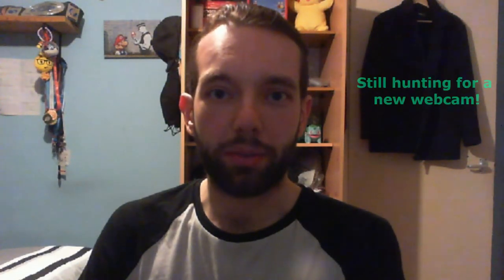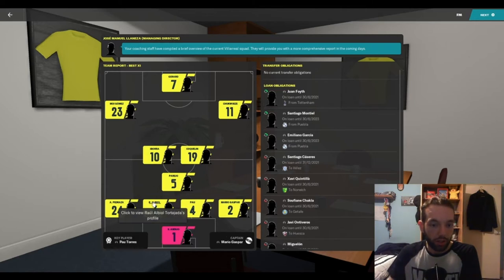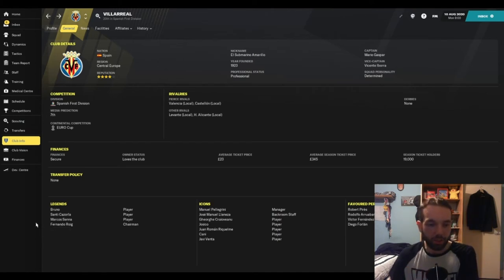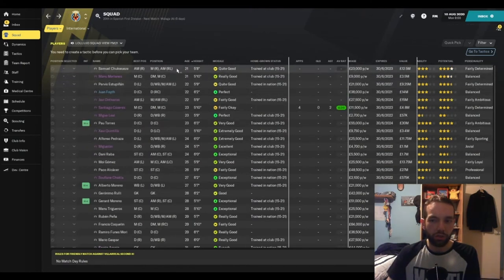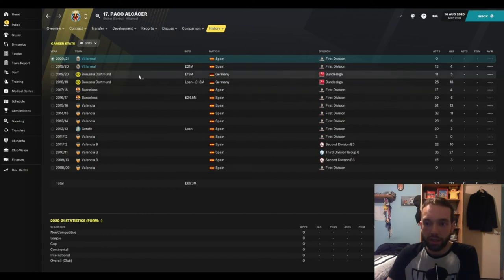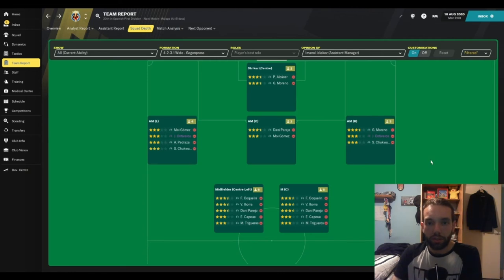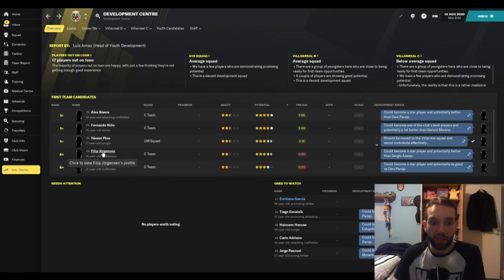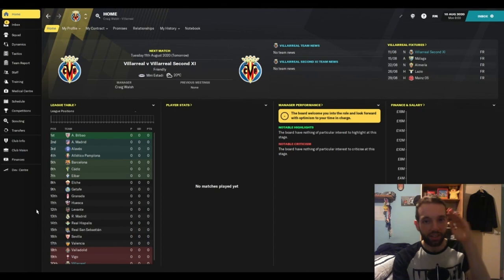Villarreal FC Club Guide - FOOTBALL MANAGER 2021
A new FM21 Club Guide, this time taking a trip to Spain to view the UEFA Europa League finalists in 2020/21: Villarreal! A Top 10 La Liga outfit, we view their squad; recent league history; what their Board expects from you and reminisce abut their European failings in the past. Also, any youth prospects to watch out for at this club?

Looking for more info & guides on FM21? Check out Dictate The Game site for guides; stories and more

ABOUT ME

Welcome to Craigs FM! Home of the Unemployed to Legend series and many different FM21 related experiments, including Raising Transfer Funds and Club Guides! I have been a football fan for over 20 years supporting the Arsenal - sitting through the awesome times and the rough sits (anyone remember the days of Philippe Senderos?)

I love getting used to the madness that is Football Manager and seeing how far I can take different teams in pursuit of glory and trophies (not just big teams, I assure you!). Follow me as I take on multiple challenges across FM2021 and beyond, as I try to avoid the sack and better myself at developing players and tactics.

I upload Football Manager 2021 videos on Tuesday; Thursday & Saturday each week.